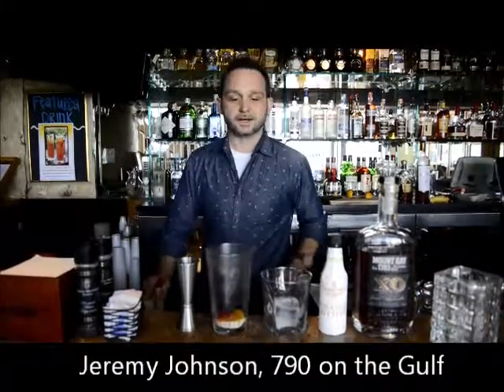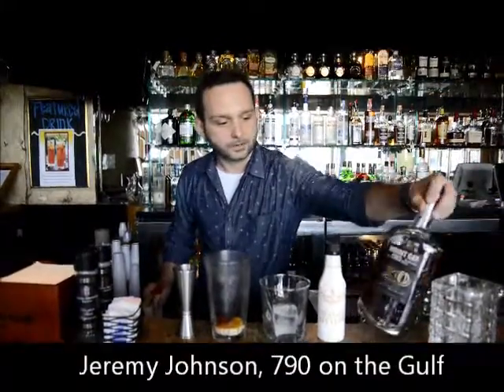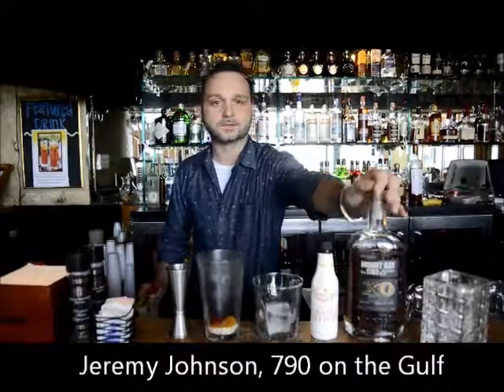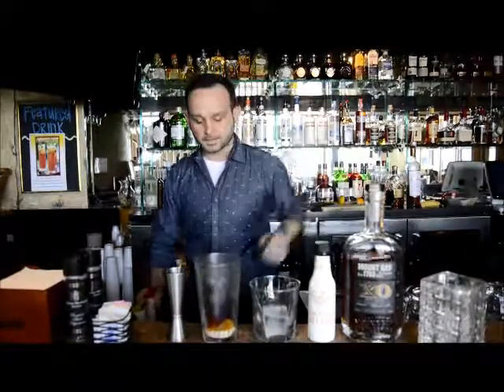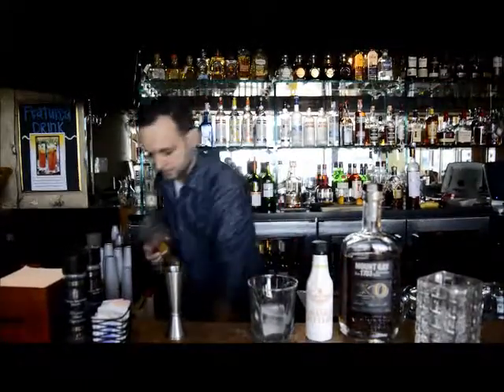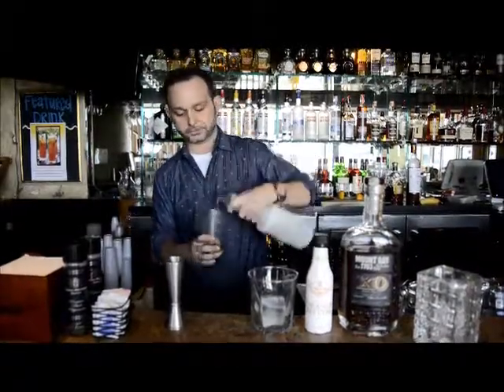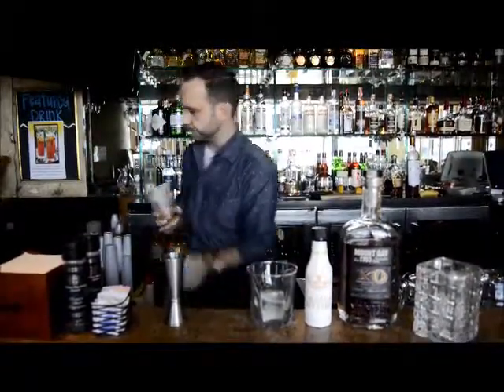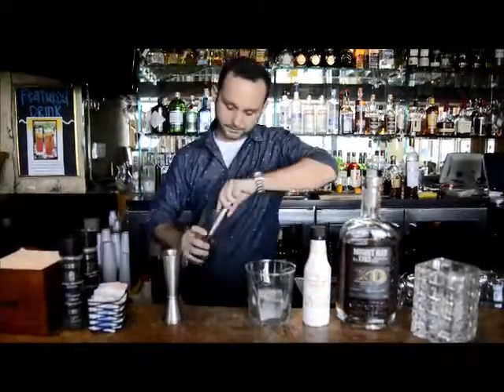Signature Sip: 790 on the Gulf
Jeremy "JJ" Johnson of 790 on the Gulf prepares a Mt. Gay XO Old Fashioned for this week's Signature Sip.